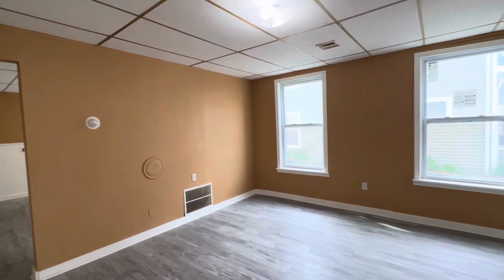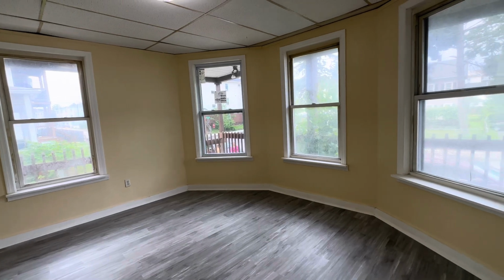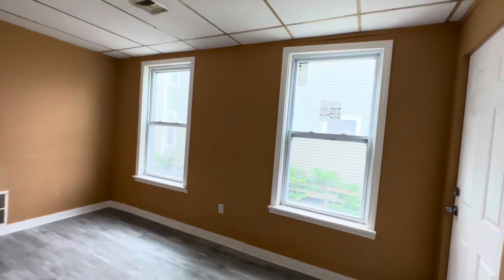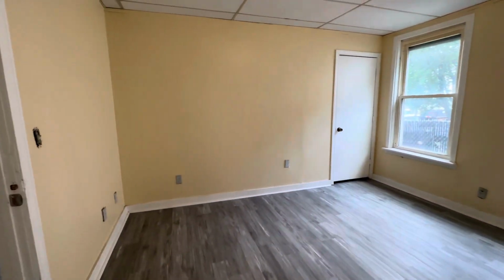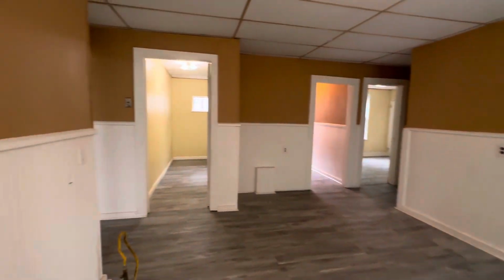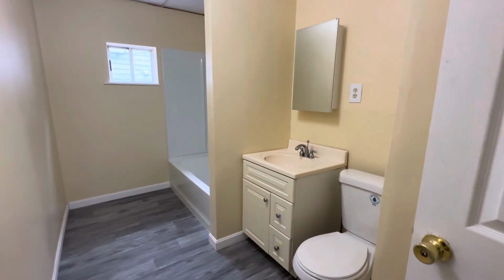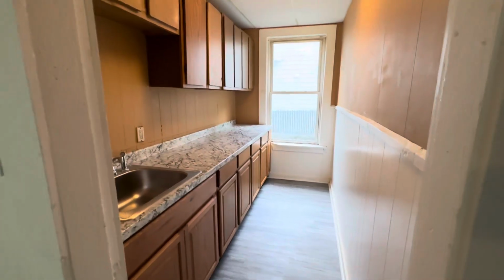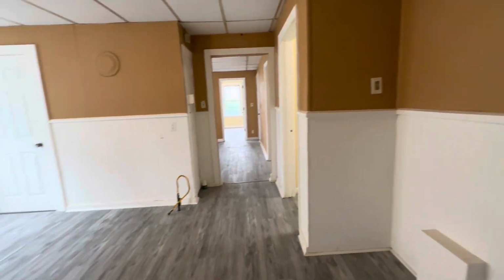Nexus Property Management WOR - 49 Cutler St Unit 1, Worcester, MA 01604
49 Cutler St Unit 1, Worcester, MA 01604
First-Floor Apartment For Rent in Worcester!
4 Bed 1 Bath
$1,800/mo.
Approx. 1,400 sqft.
No Laundry
Small Pets Allowed (under 40lbs.)
Street Parking Only
Forced-Air Heat, Gas

Water, Sewage, Landscaping, and Snow Removal Included in Rent. Tenant is responsible for Heat, Electric, and Other Personal Utilities
Apply, Pay Rent, File Maintenance Requests, Chat with Staff 24/7 ONLINE!

REQUIREMENTS:

No Smoking
1 Year Lease
First and Last Month’s Rent Required For Move-In ($3,600 Total)